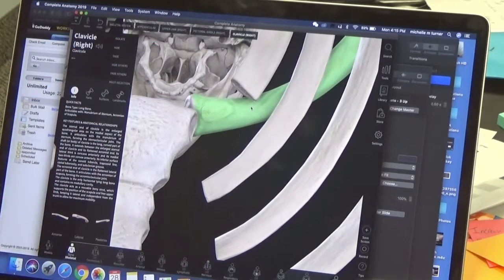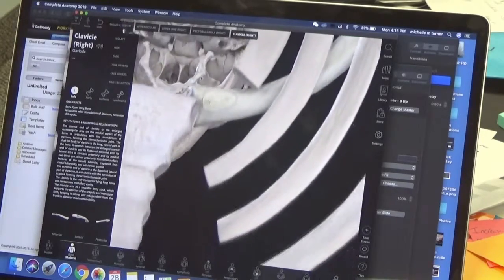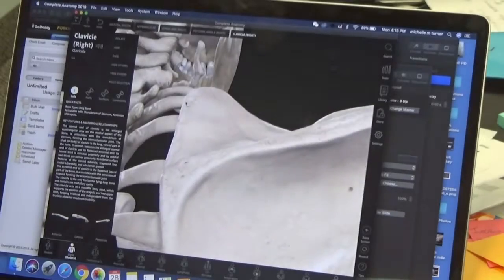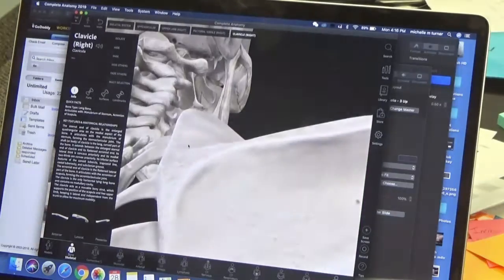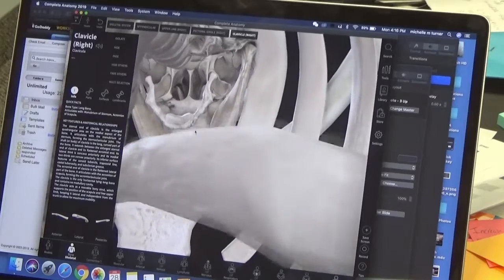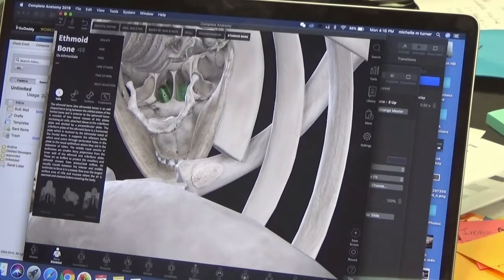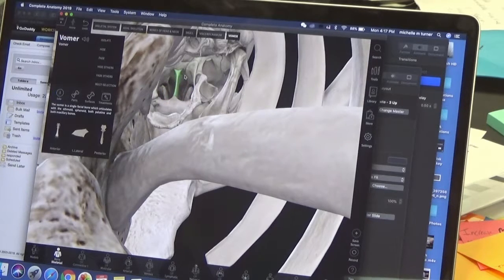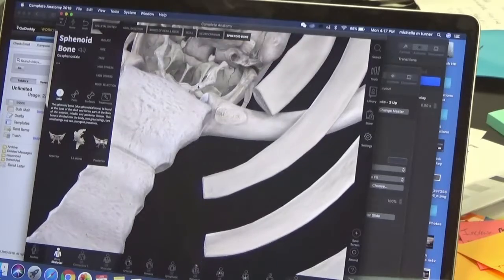Skeleton Nasal Septum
Help everyone in your community and become a Movement Lesson practitioner.

In order to spread the benefits of this work nationally and internationally, Michelle Turner has created a training program for American and international students that will enable you to gain the professional skills necessary to become adept in this use of touch and build successful careers home and abroad as Movement Lesson Therapists to the wider benefit of special children and adults throughout the world.

Out of necessity to help her globally delayed child, Michelle Turner created a special movement therapy, Movement Lesson™, that helps children and adults throughout the world. She is here to help you learn her unique combination of gentle touch and purposeful movement through the principles of counterbalance and rotation to create an individualized and profoundly effective therapy session and become a Movement Lesson Practitioner.